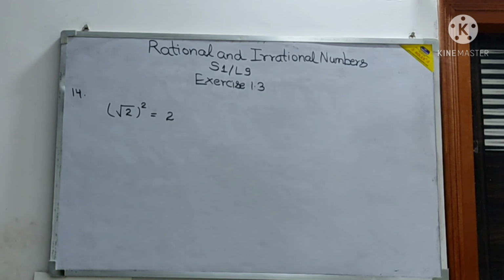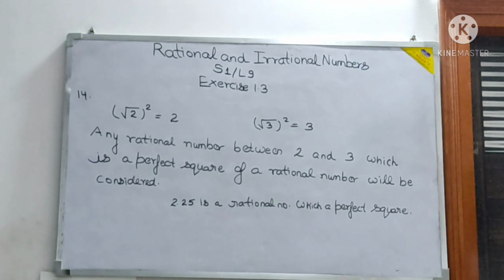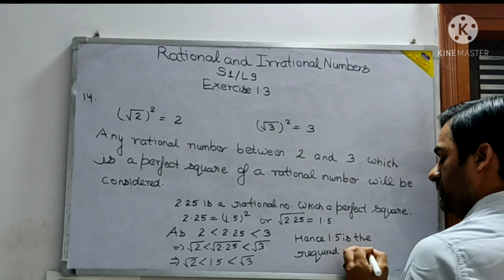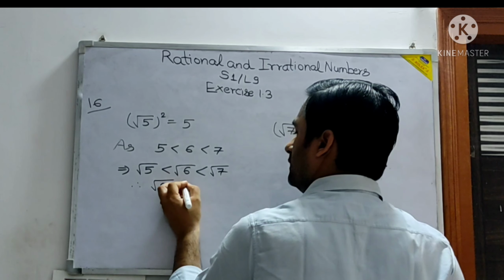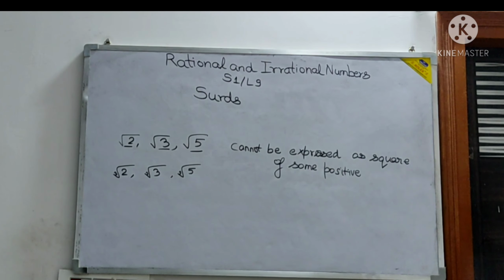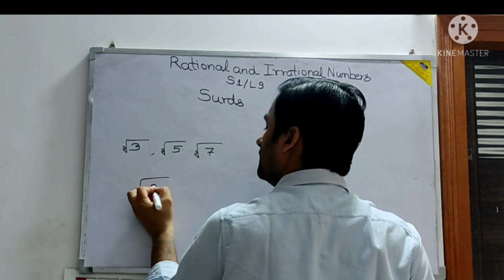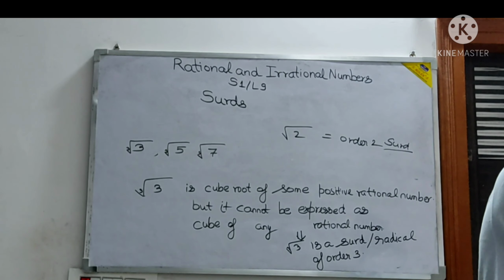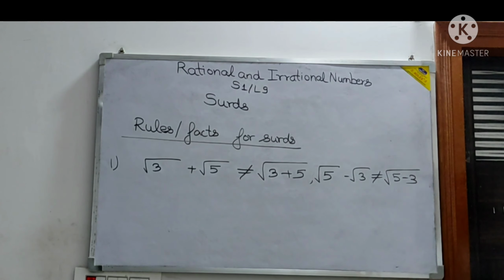Mathematics Class IX S1/L9 Part 1 of 2